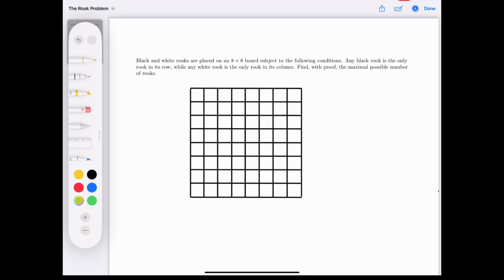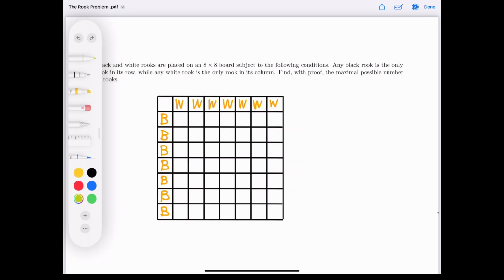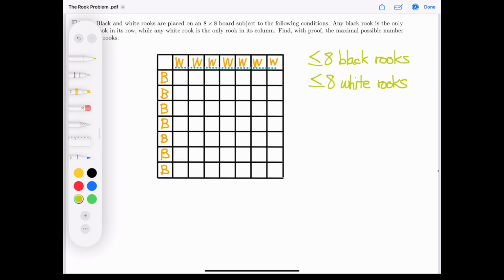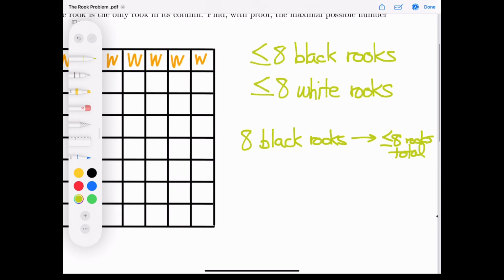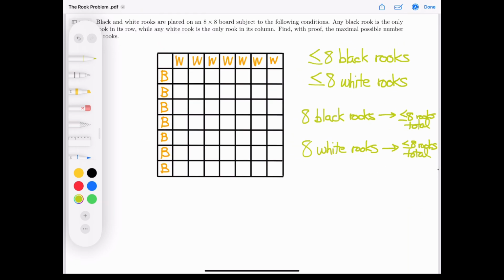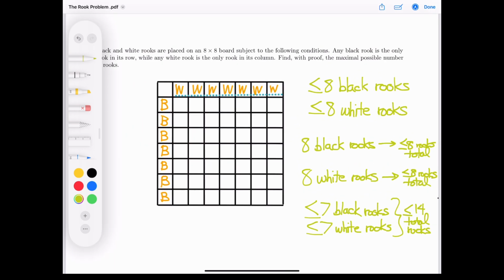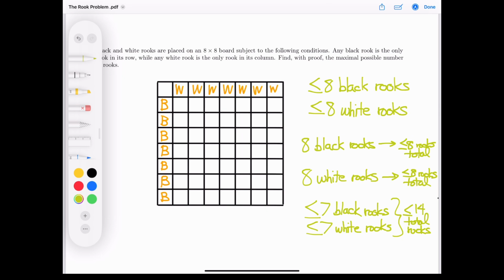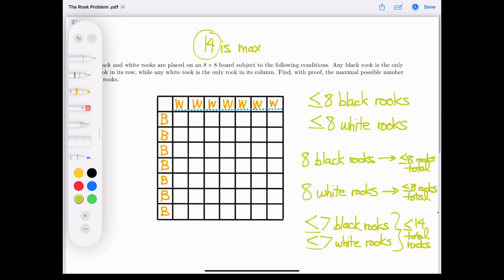Black And White Rooks Problem